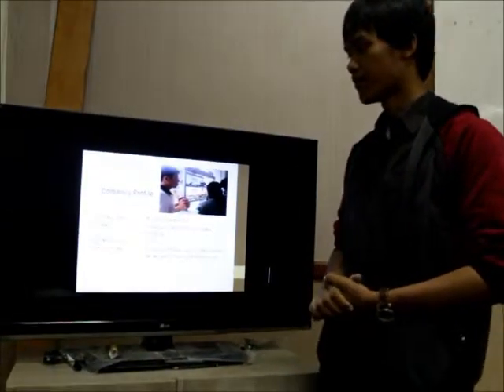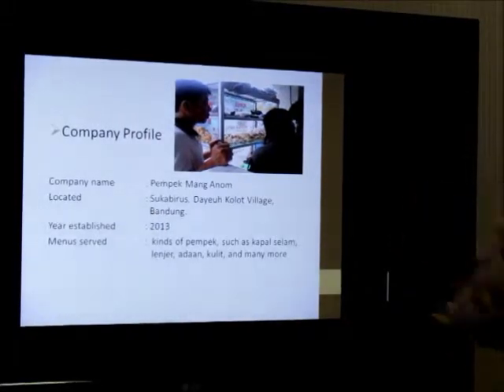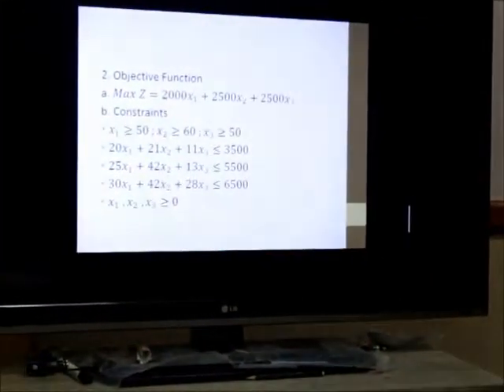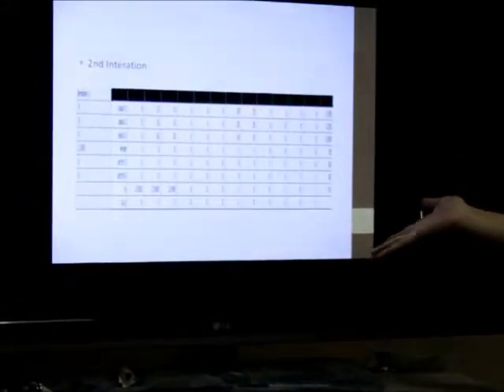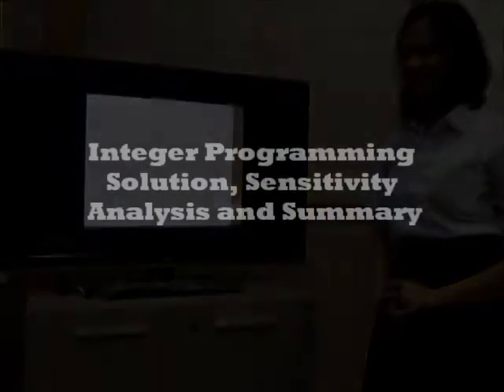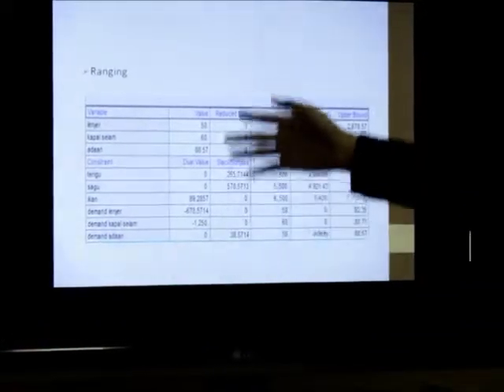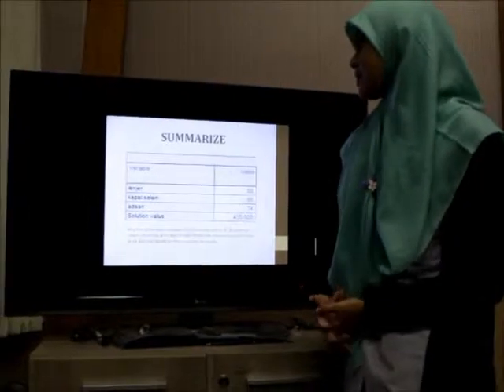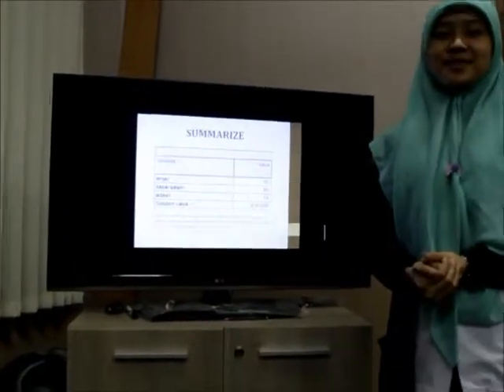Pempek Mang Anom Analysis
This is final project of Operational Research